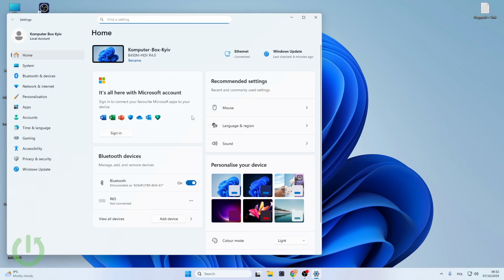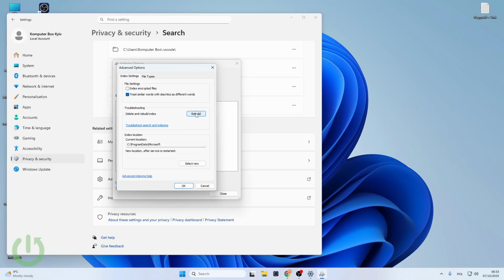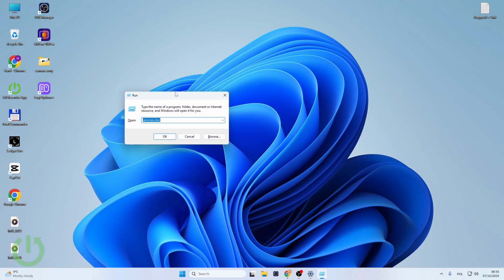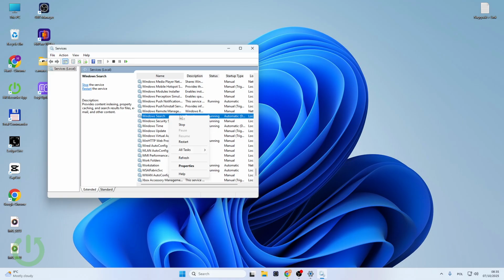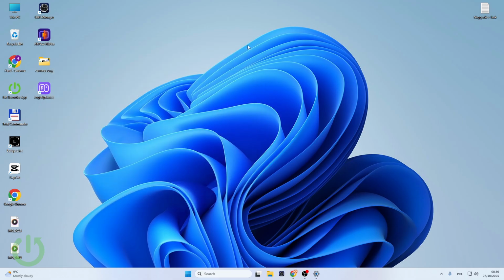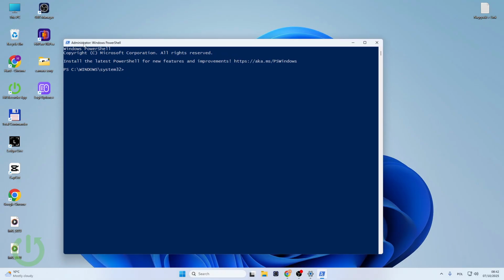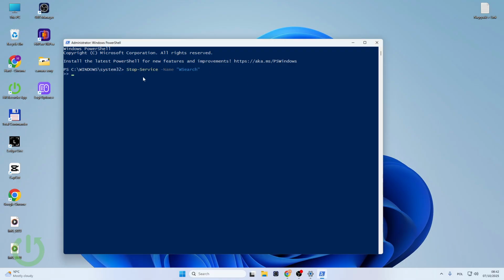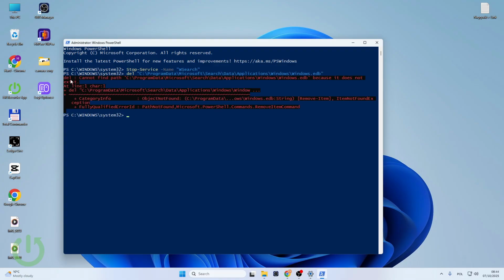MICROSOFT Windows 11 – How to Fix Search Not Working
If search is not working in Windows 11, you’re not alone. Many users experience issues where the search bar or Start menu search stops responding or fails to show results. In this video, we’ll show you step-by-step solutions to fix the problem when search doesn’t work in Microsoft Windows 11. You’ll learn how to rebuild the search index, restart the Windows Search service, and use PowerShell commands to resolve deeper issues. These methods are easy to follow and can help restore full search functionality on your Windows 11 PC or laptop. Whether your search is slow, unresponsive, or completely broken, this guide covers the most effective ways to get it working again on your Microsoft device.

How to fix search not working in MICROSOFT Windows 11?
How to rebuild the search index in Windows 11?
How to restart Windows Search service on Windows 11?

0:00 Introduction
0:15 Common reasons why search fails in Windows 11
0:35 Rebuilding the search index
1:20 Restarting Windows Search service
2:00 Using PowerShell to reset Windows Search
3:30 Final tips and troubleshooting